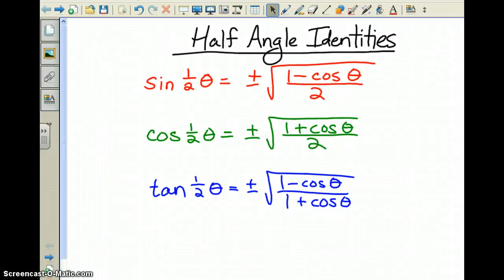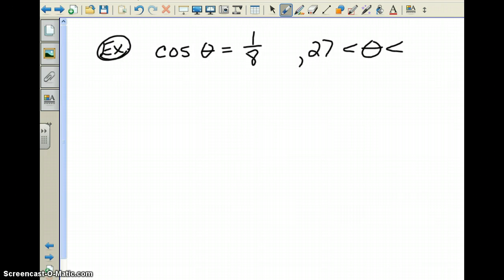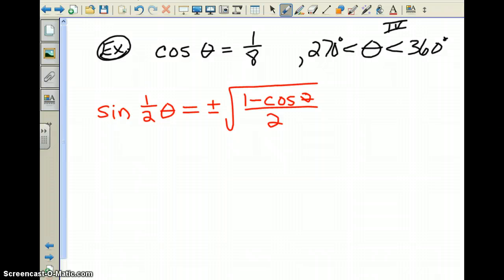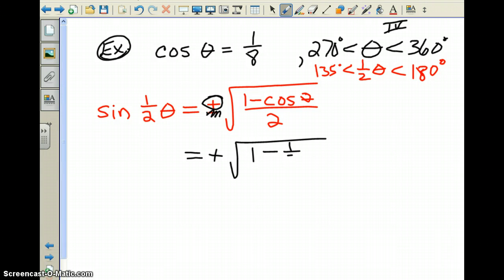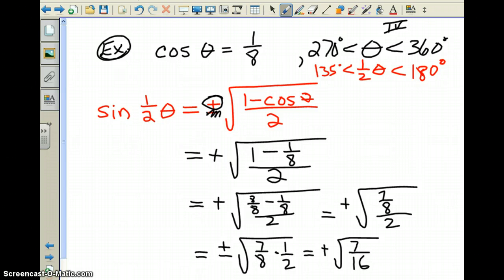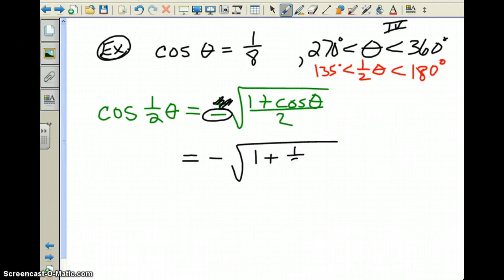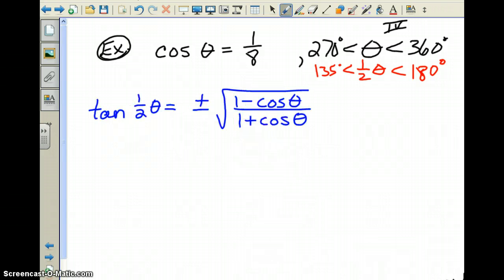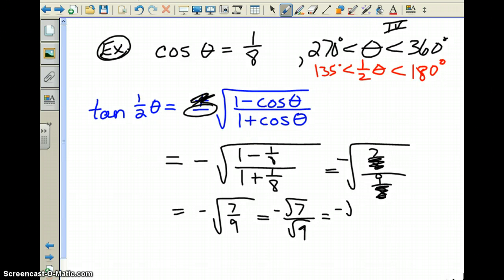Half Angle Identities